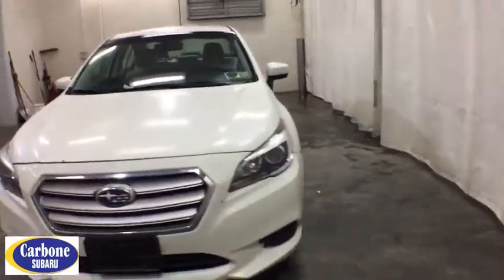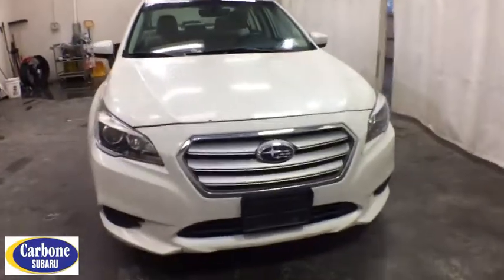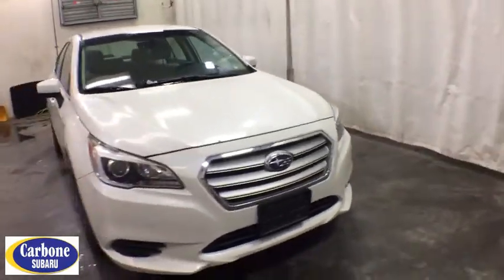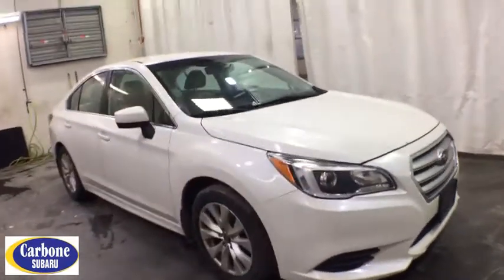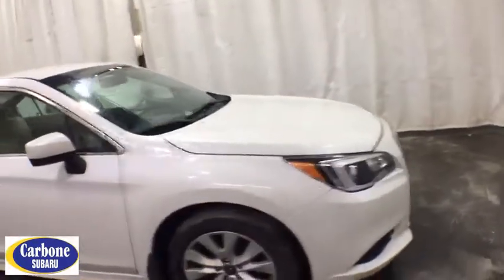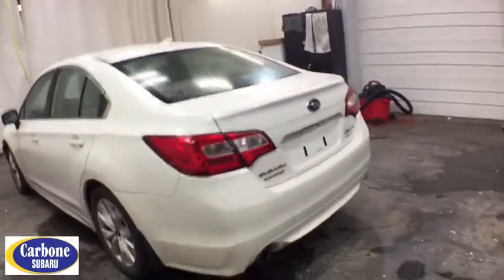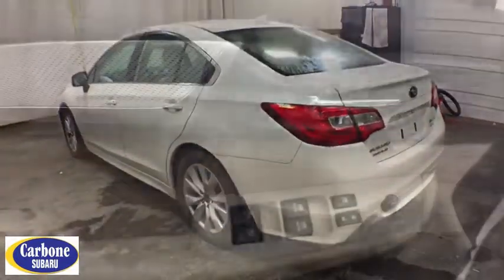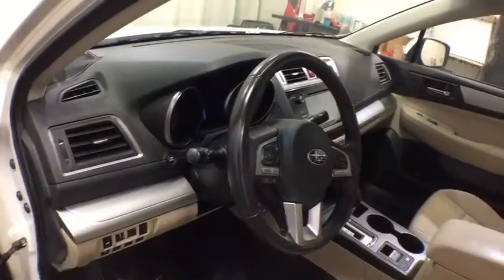2017 Subaru Legacy Troy, Colonie, Glenville, Clifton Park, Saratoga Springs, NY 5P4317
Used 2017 Subaru Legacy available in Troy, New York at Carbone Subaru of Troy. Servicing the Colonie, Glenville, Clifton Park, Saratoga Springs, NY area.
2017 Subaru Legacy 2.5i Premium - Stock#: 5P4317 - VIN#: 4S3BNAC65H3010419

Premium trim. FUEL EFFICIENT 34 MPG Hwy/25 MPG City! Heated Seats Onboard Communications System CD Player Smart Device Integration Dual Zone A/C All Wheel Drive Alloy Wheels Back-Up Camera iPod/MP3 Input Satellite Radio KEY FEATURES INCLUDE: All Wheel Drive Heated Driver Seat Back-Up Camera Satellite Radio iPod/MP3 Input CD Player Onboard Communications System Aluminum Wheels Dual Zone A/C Smart Device Integration Heated Seats. MP3 Player Keyless Entry Remote Trunk Release Steering Wheel Controls Child Safety Locks. EXPERTS REPORT: Edmunds.coms review says The Legacy owes its excellent all-weather capability to its standard all-wheel-drive system a trait that differentiates it clearly from its competitors.. OUR OFFERINGS: Carbone Subaru is a premier new and used car dealership serving Albany Rensselaer East Greenbush and Watervliet region. If you want to upgrade your current ride to a new or like-new vehicle head over to Carbone Subaru today. Our dealership is located in Troy New York but our loyal customer base extends into Albany Rensselaer East Greenbush Watervliet and beyond. Fuel economy calculations based on original manufacturer data for trim engine configuration. Please confirm the accuracy of the included equipment by calling us prior to purchase.